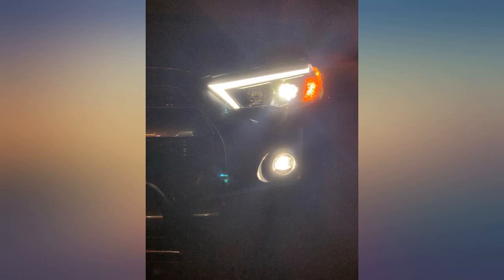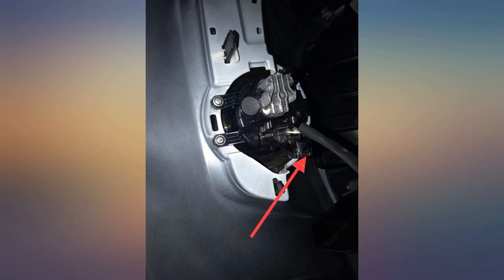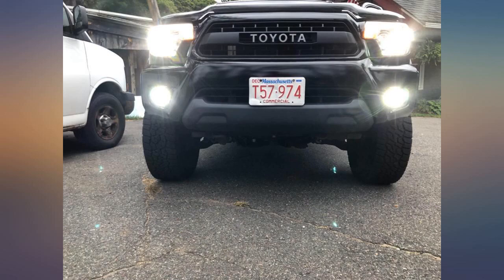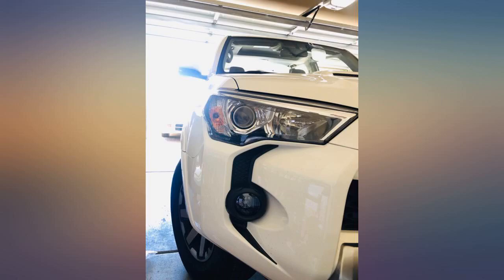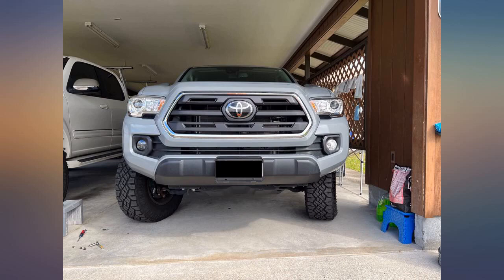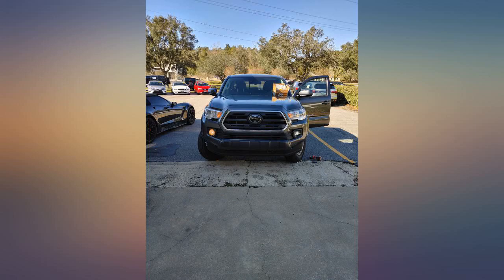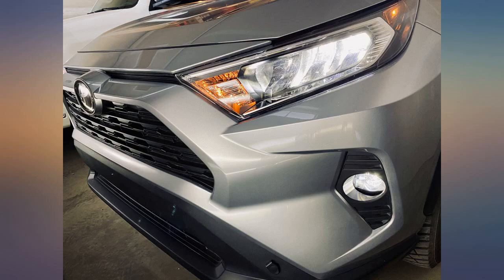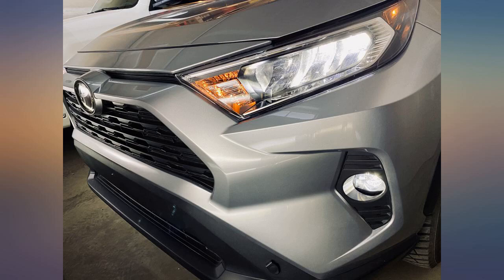Toyota PT413-42191 Fog Light (Black), 1 Pack review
Toyota PT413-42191 Fog Light (Black), 1 Pack

Main Features:
- Genuine OEM
- Package Dimensions: 12.2 L x 26.1 H x 18.5 W
- Package Weight : 0.711 kilograms
- Fit type: Universal Fit